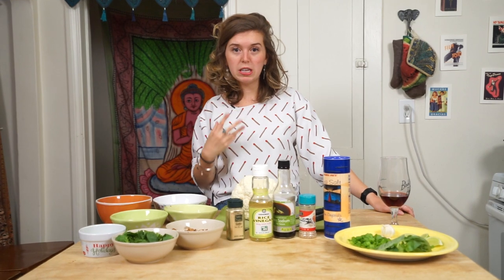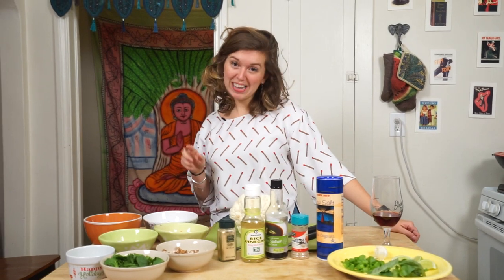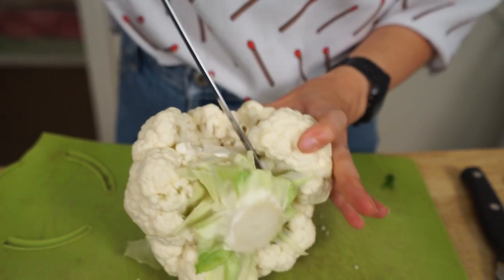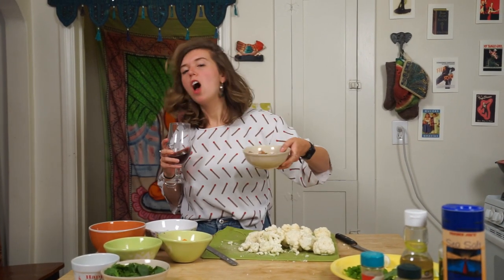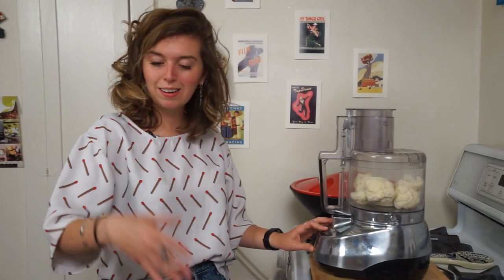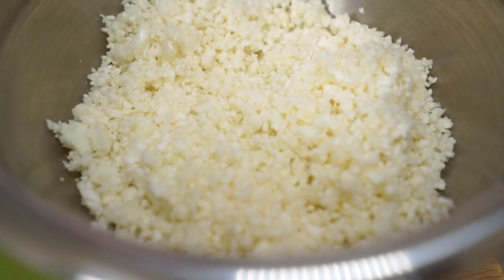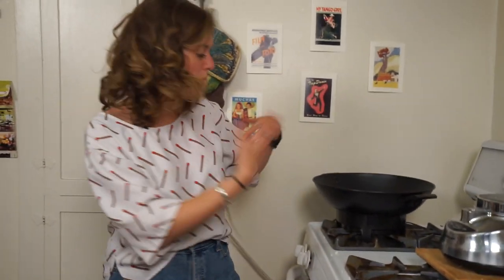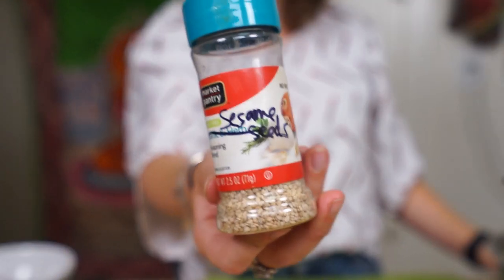How to Make Easy Vegan Cauliflower Fried Rice with AvocadaMama - Episode 7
In this weeks episode Avocada Mama makes vegan easy Fried Rice OUT OF CAULIFLOWER!!! She of course dances around a bit and drank some wine! What else is new? She also talks about the benefits of mushrooms and not using oil while cooking!! Enjoy this weeks episode.

And as always, please comment if you have any questions!

Here's a movie about how the FDA is not on our side, What The Health Film